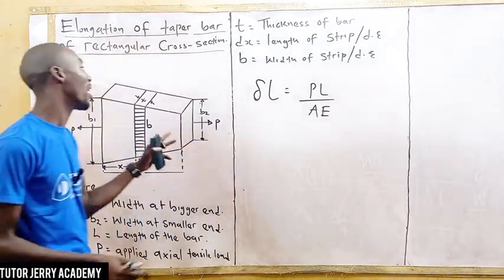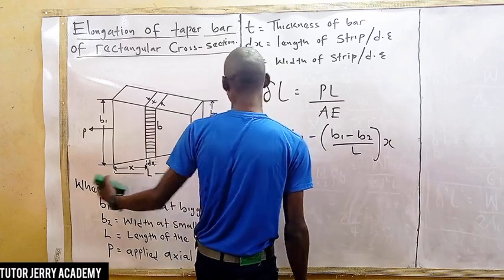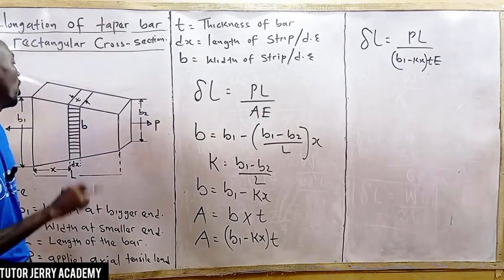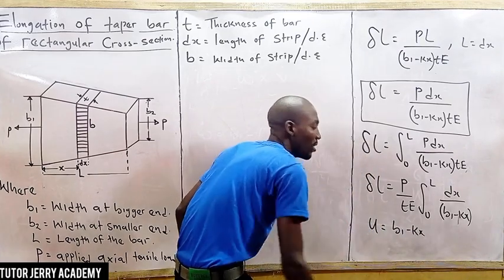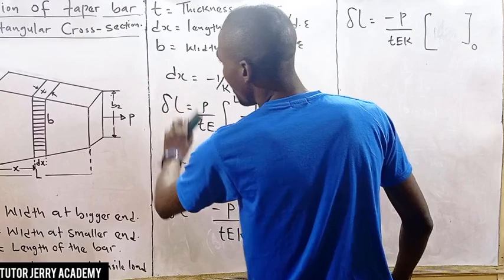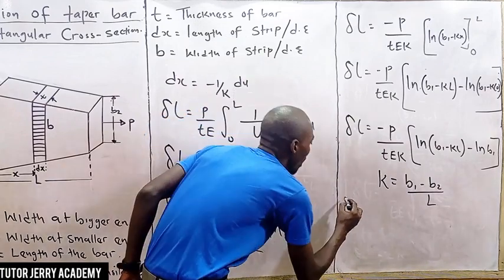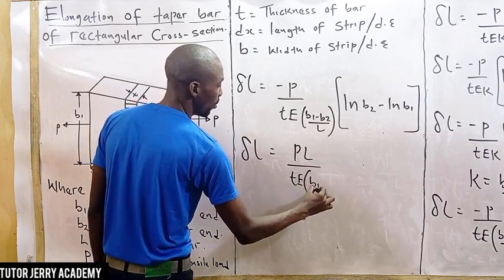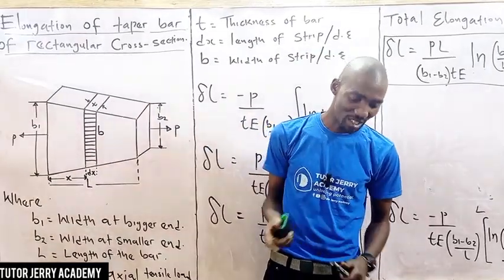Stress and Elongation of Taper Bar of Rectangular Cross-Section || Solid Mechanics...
How to derive the Elongation of taper Bar of rectangular cross-section in solid mechanics

In this detailed Solid Mechanics lecture, we analyze the stress and elongation of a taper bar with a rectangular cross-section. Understanding how axial load affects a tapered bar is crucial for engineering design, structural analysis, and mechanical engineering applications.

Topics covered include:
- Stress distribution along the length of the taper bar
- Elongation formula derivation for a rectangular cross-section
- Step-by-step problem-solving approach with real-world applications
- Key equations and concepts used in Solid Mechanics

This video is perfect for mechanical engineering students, civil engineers, and anyone preparing for exams like GATE, FE, ESE, and university-level courses**. Master the fundamentals of strength of materials and structural analysis with clear explanations and practical examples.

Watch now and enhance your understanding of tapered bars under axial loading!